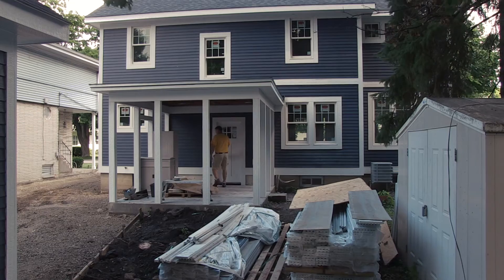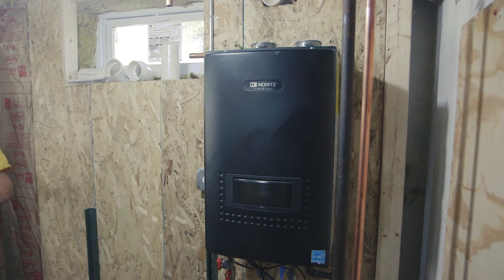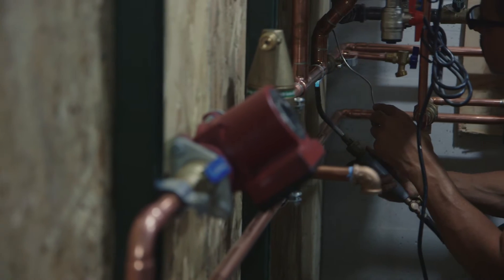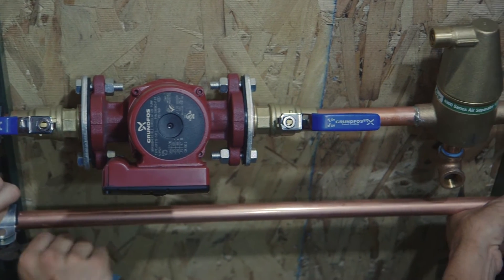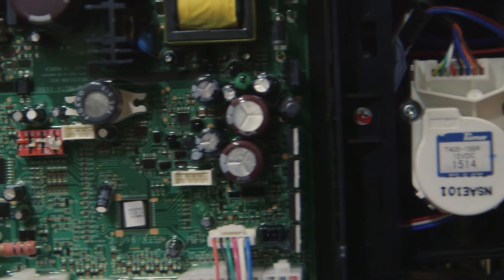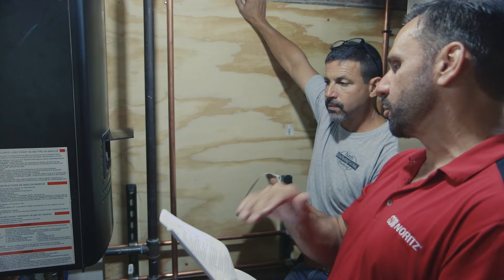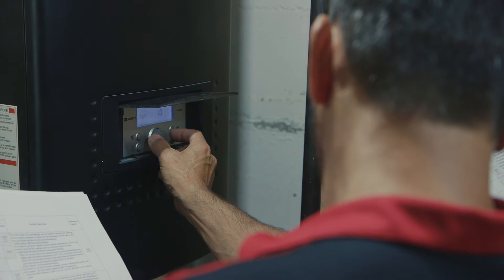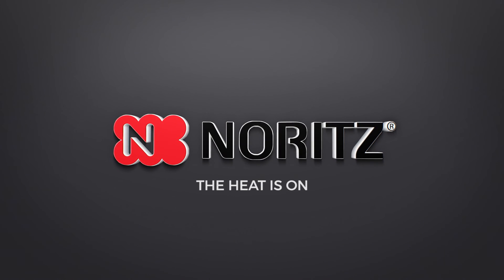Noritz Combi Boiler Model Remodel Project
Noritz America teamed up with Model Remodel to bring new life into a home and replace its antiquated boiler system with state of the art combination boiler technology.